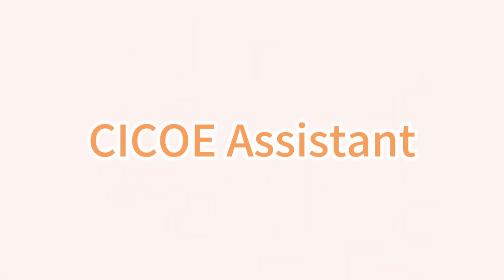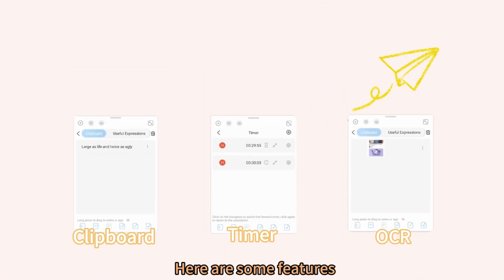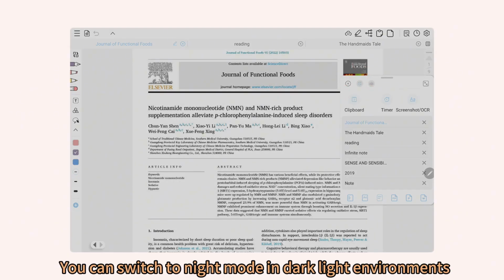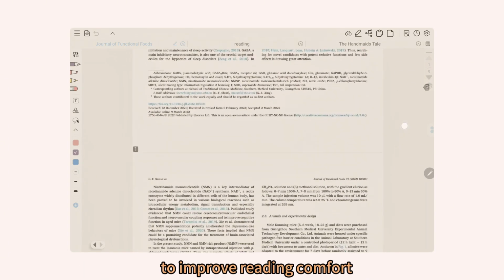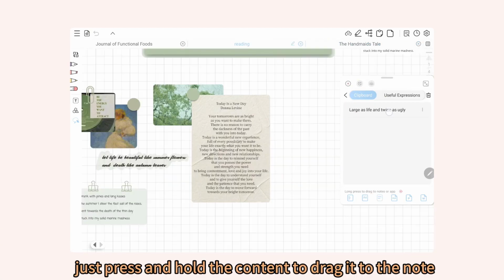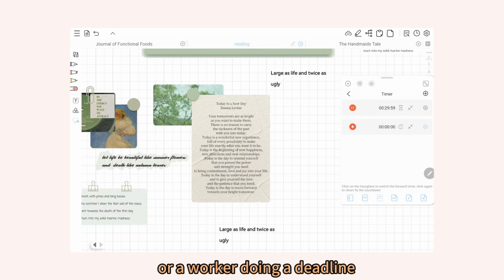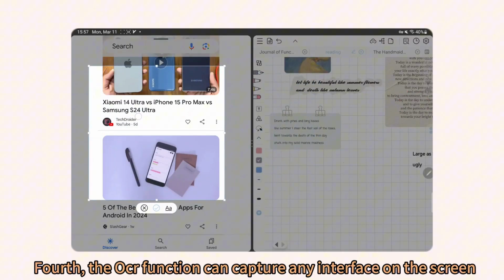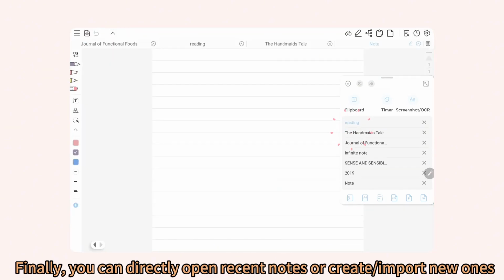How to use CICOE Assistant in touchnotes?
CICOE Assistant is a good helper. You can use it to quickly open some commonly used features, making your study and work more efficient and comfortable.

❤️Follow us for more helpful content!
Quora：@TouchNotesAPP